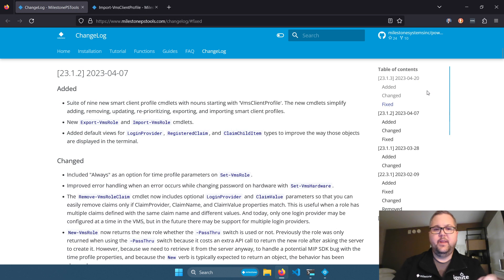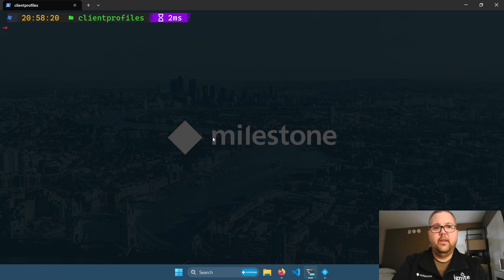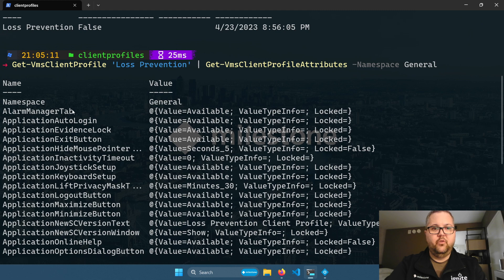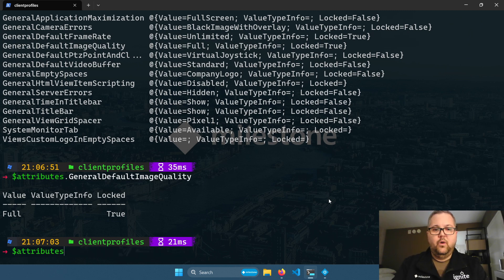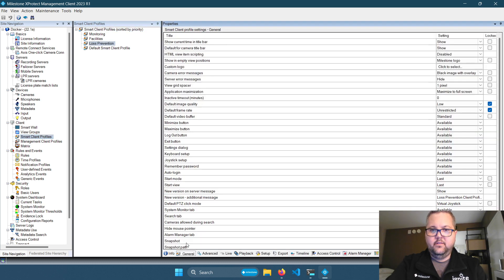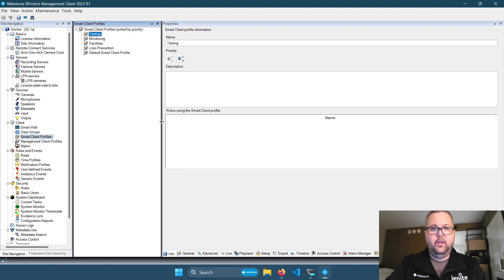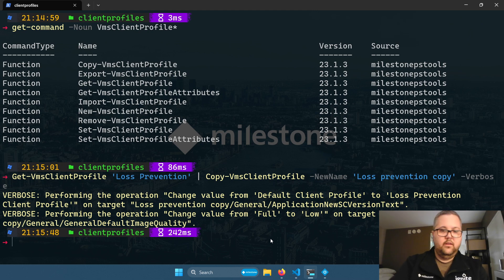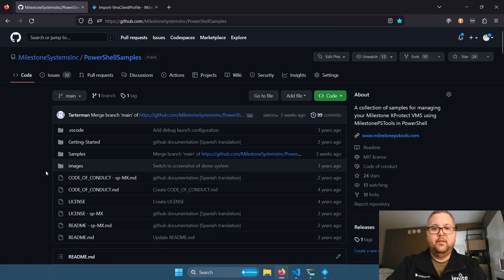Manage Smart Client Profiles with MilestonePSTools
In MilestonePSTools v23.1.2, several new cmdlets were introduced for managing Smart Client Profiles on the Milestone XProtect VMS. This quick demonstration outlines what it looks like to view, modify, export, and import Smart Client Profiles in PowerShell using MilestonePSTools.